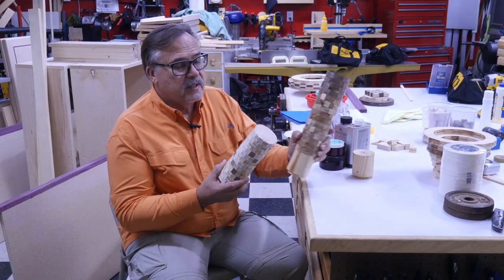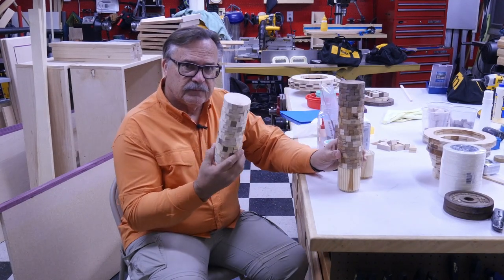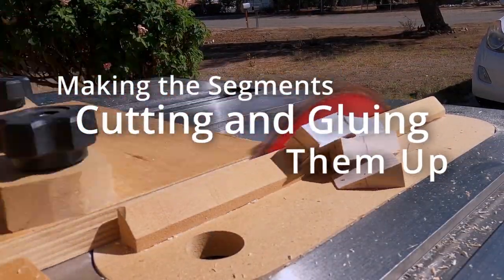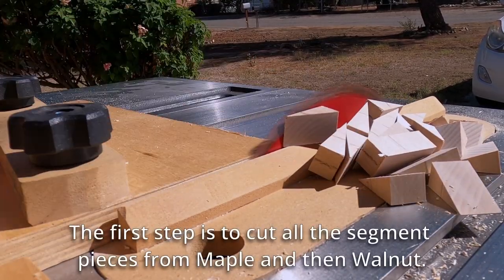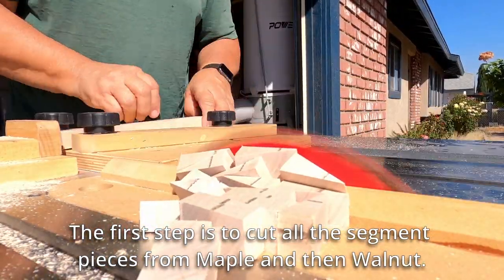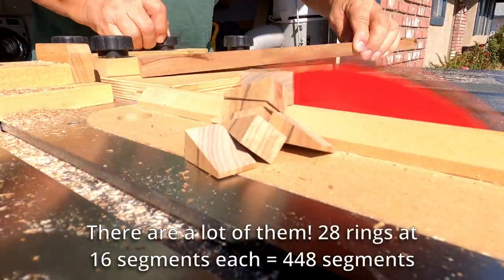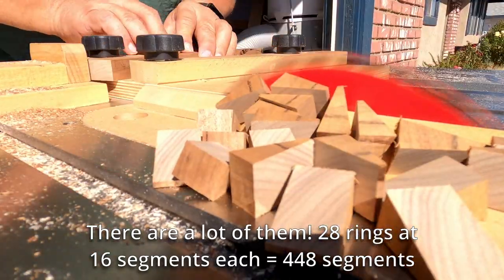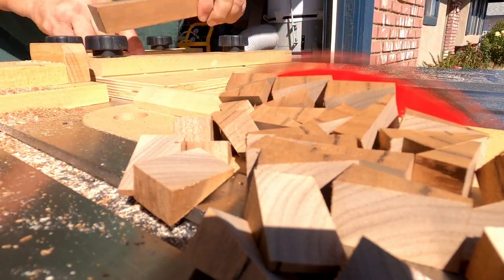How a Professional Makes a Salt and Pepper Mill - Cutting and Glue up - Part 1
In this video I show you how to glue up segmented salt and pepper mills. These also makes a great Christmas gift. In part two, we will see how a professional turn them on a lathe. Enjoy!

Carbide Wood Lathe Tools
Simple Woodturning Tools Carbide Lathe Tool
Laguna 12|16 Midi Lathe
Laguna Tools Revo Lathe 18"/36"

Ridgid JP0610 Planer, 6-1/8-Inch Jointer
DEWALT Thickness Planer (DW735X)
DEWALT Planer Stand
DEWALT Planer Folding Table Accessory
Rockler Inline Stop for Rockler T-Track System
AUTO-LOCK T TRACK CLAMP
Hold Down Clamp
PORTER-CABLE 557 7 Amp Plate Joiner Kit
PORTER-CABLE 382 5-Inch Random Orbit Sander
Kreg Jig K4 Pocket Hole System
Ridgid R86044B 18-Volt Brushless Compact Router
Kreg Tool Company KHI-PULL Cabinet Hardware Jig
Taytools 506005 5 Piece Set Solid Brass Set Up Bar Gauge Blocks 1/8", 3/16", 1/4", 3/8" and 1/2" all 2-1/2" Long
Laguna Tools 14 x 12 Bandsaw, Black/Grey
Laguna Tools Bandsaw Mobility Kit
Laguna Tools 220v 2.5hp Bandsaw 14"
Laguna Tools ALAREVO18 Light Pro Light System Dual Arm
Incra MITER5000 Miter 5000 Table Saw Miter Gauge with Sled and Telescoping Fence
FastCap Babe-Bot, 4 Ounce Glue Bottle
Dewalt DCD771C2 20V MAX Cordless Lithium-Ion 1/2 inch Compact Drill Driver Kit
Stanley 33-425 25-Foot by 1-Inch Measuring Tape
DEWALT DW1354 14-Piece Titanium Drill Bit Set
FastCap Glu-Bot Glue Bottle (16 Ounces)